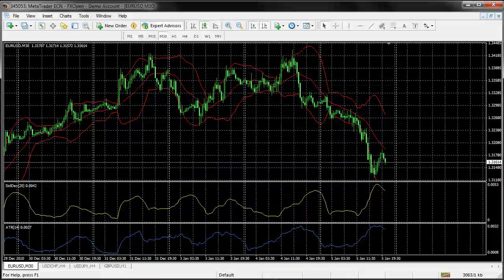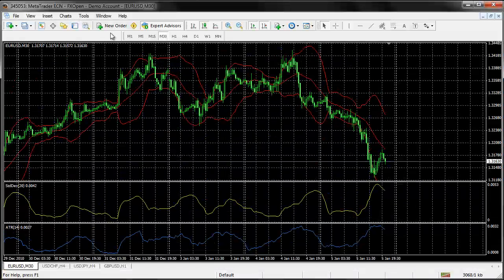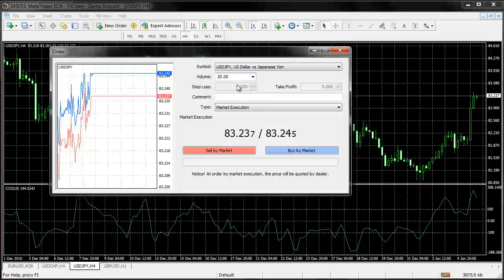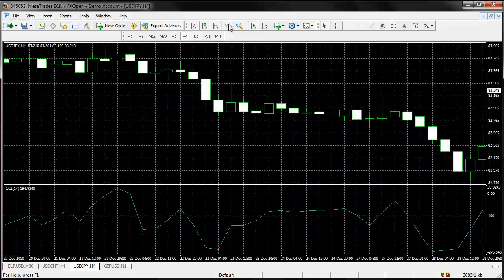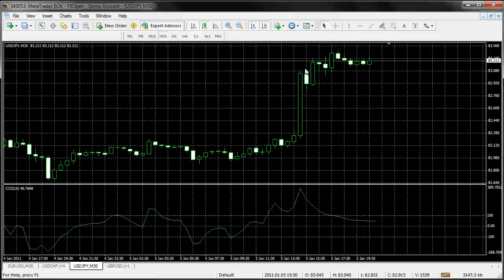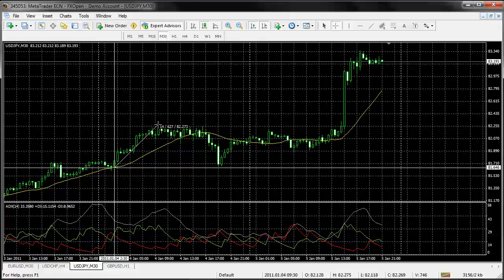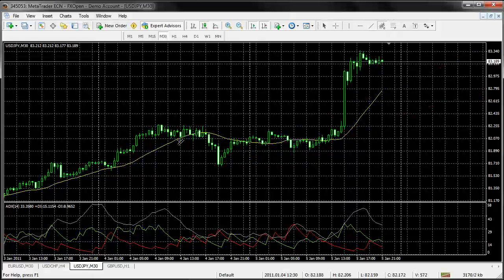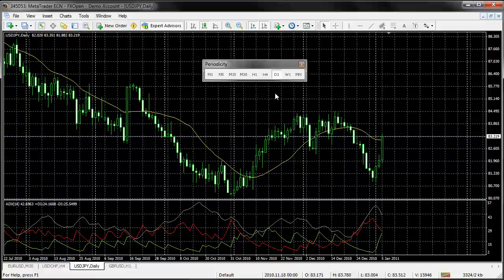005 short cut icons